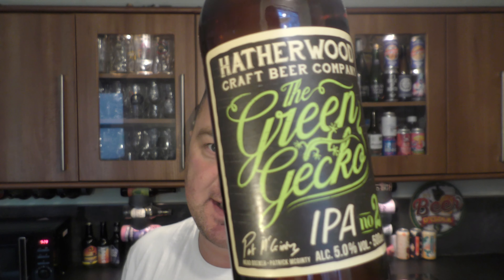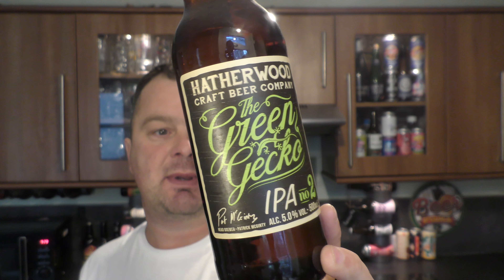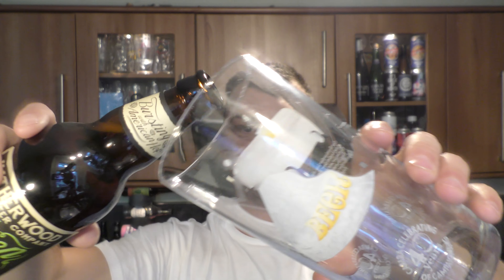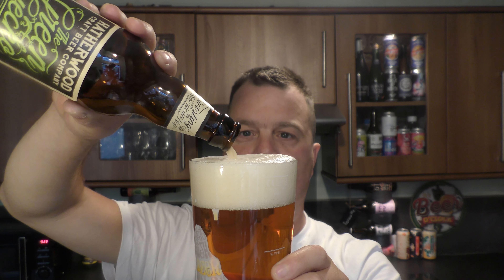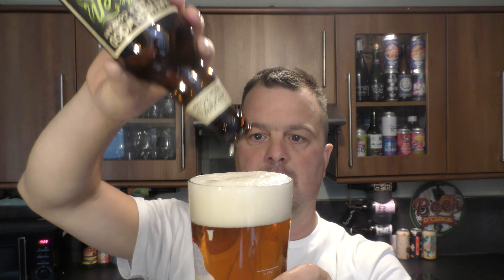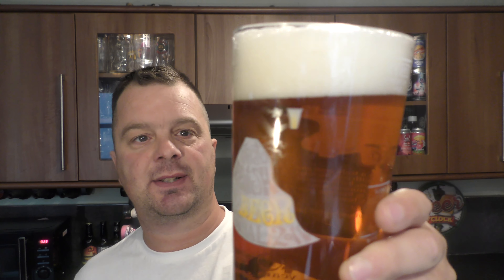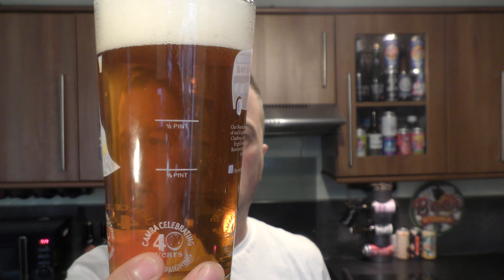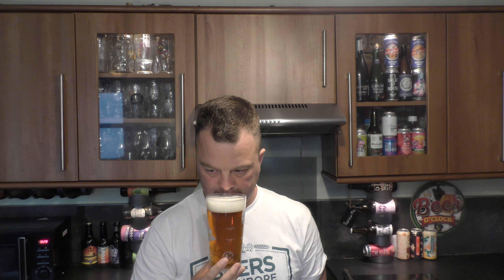Lidl Hatherwood The Green Gecko IPA By Hatherwood Craft Beer Company | British Craft Beer Review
Recorded In 4K Ultra HD Real Ale Craft Beer Reviews Lidl Hatherwood The Green Gecko IPA By Hatherwood Craft Beer Company | British Craft Beer Review